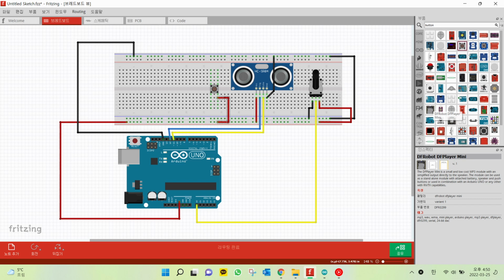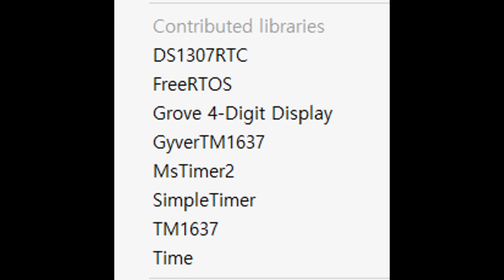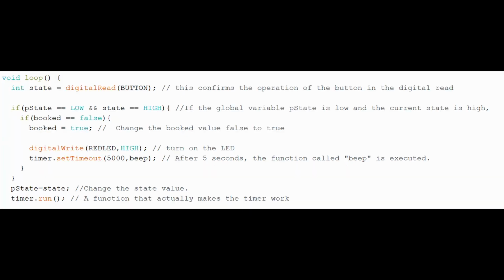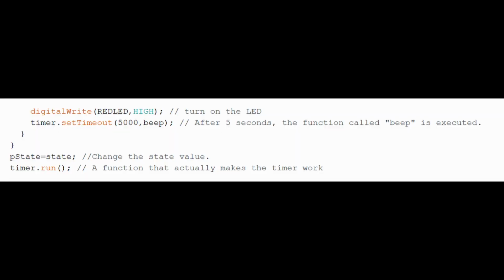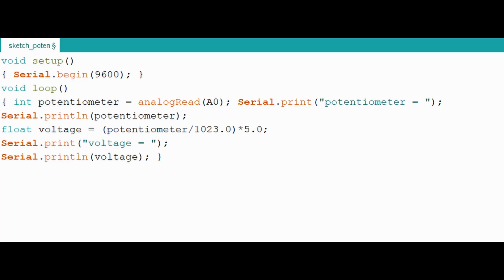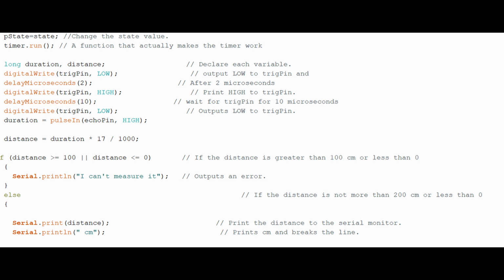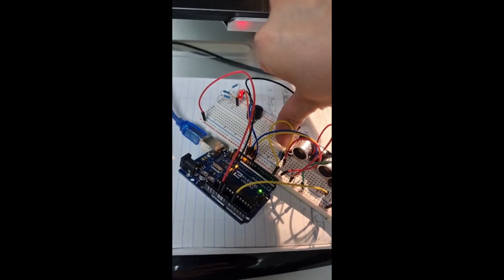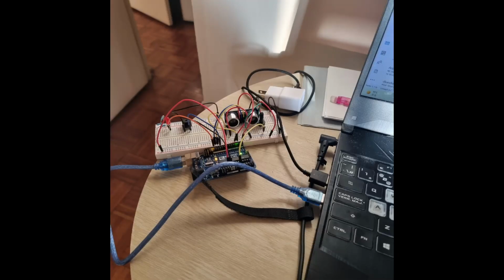Arduino Project (Study Timer)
I made a timer to help study using Arduino.